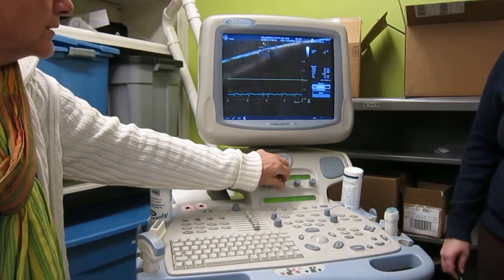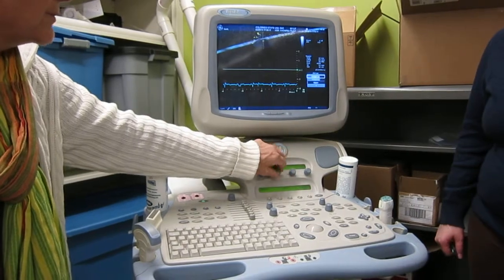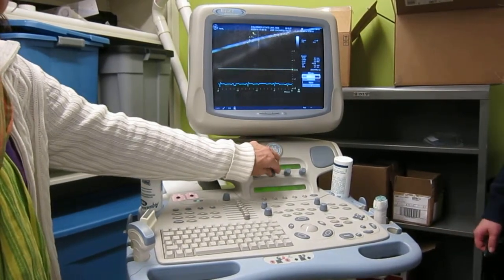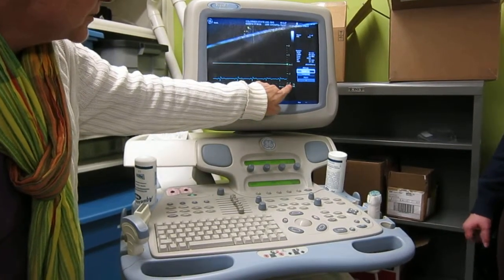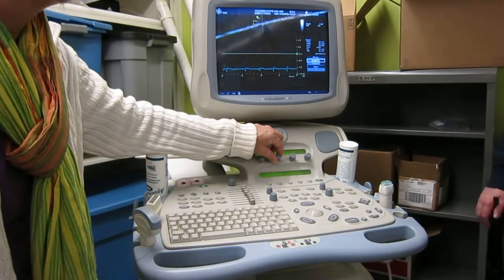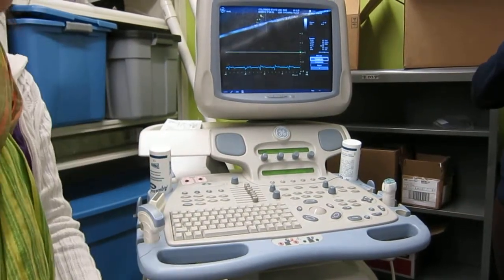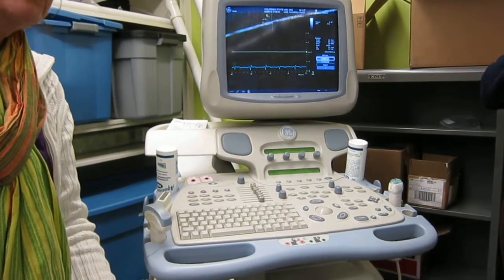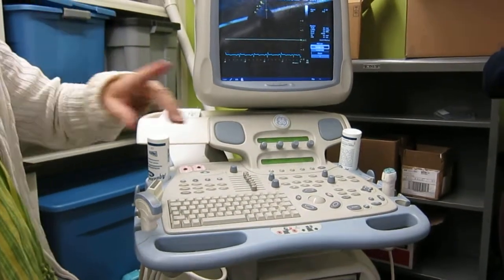US Training Video 12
Blood Flow, changing scale to capture blood flow velocity